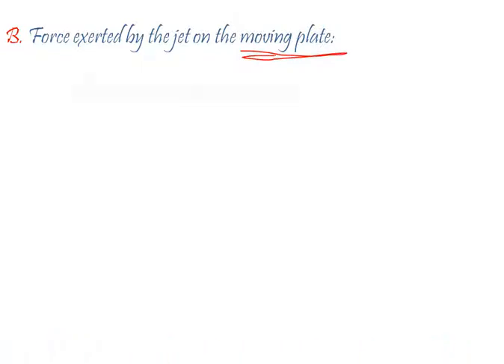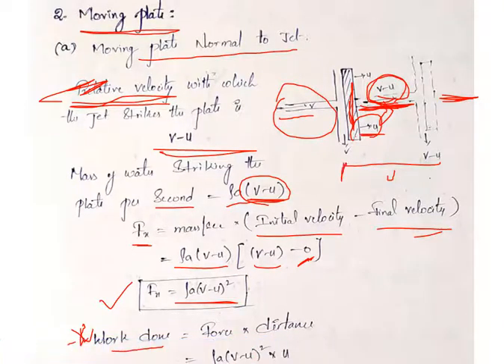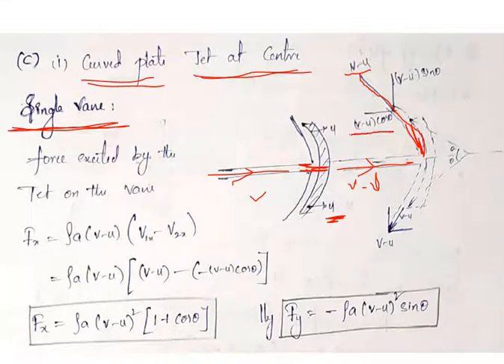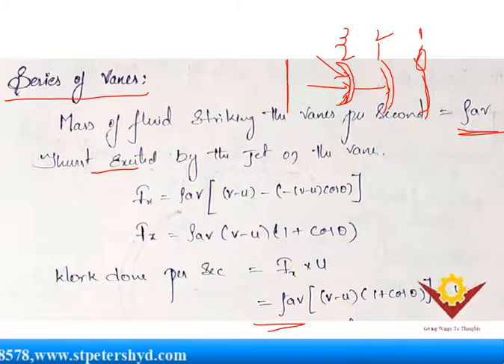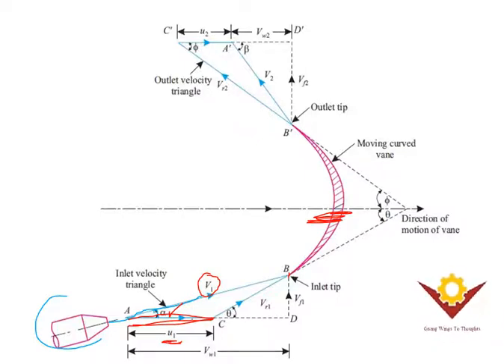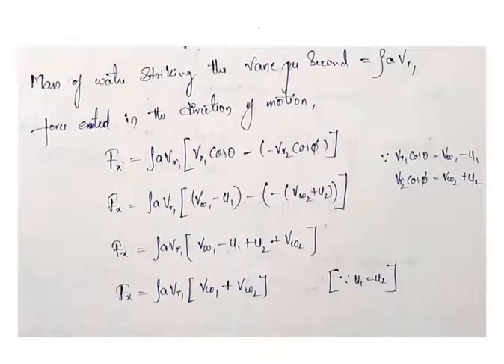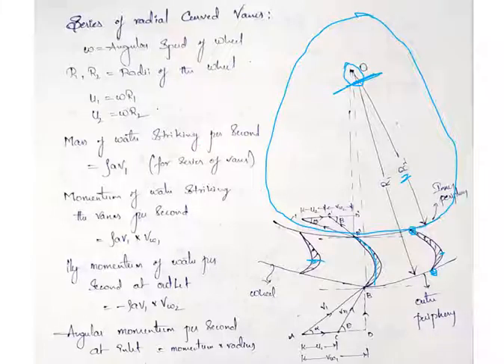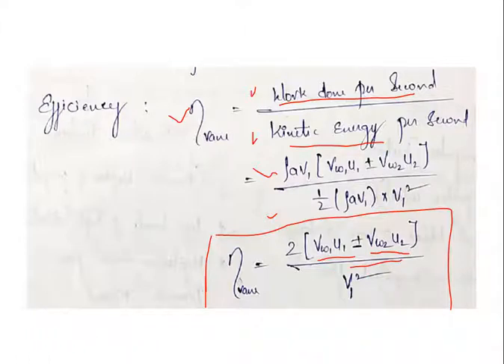IMPACT OF FREE JETS 02 | HYDRAULIC MACHINES